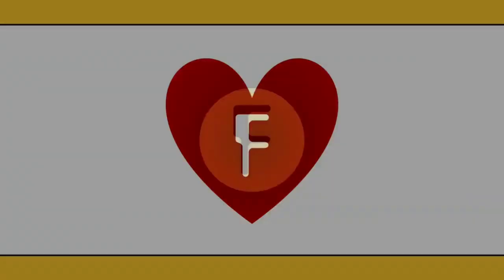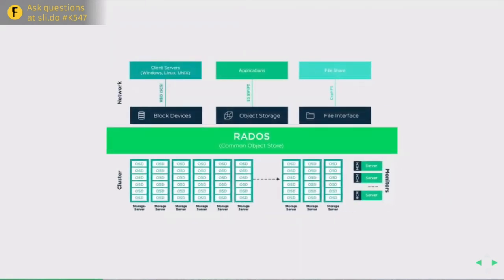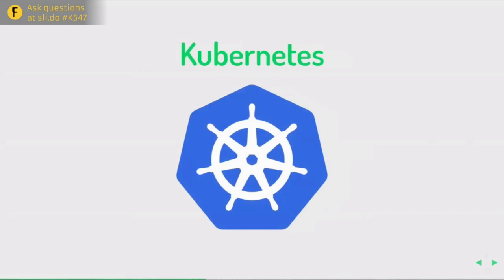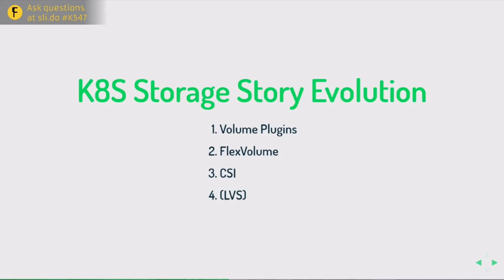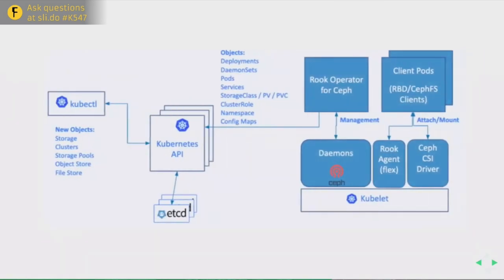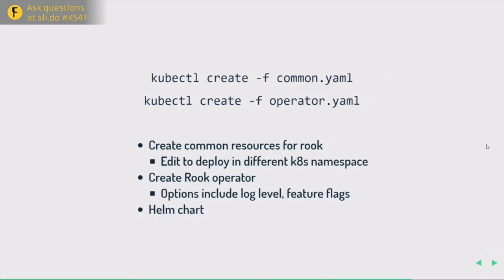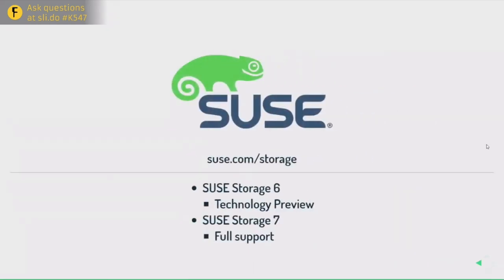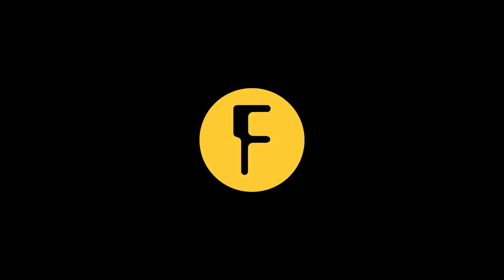Introducing Rook - Kristoffer Grönlund